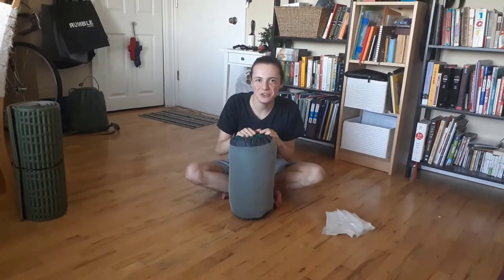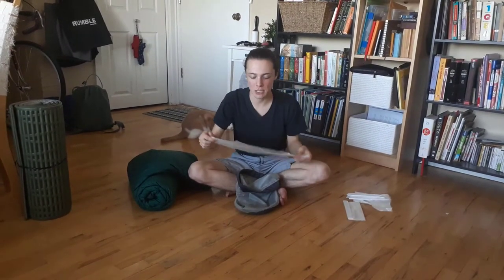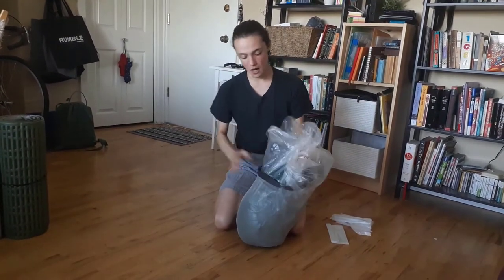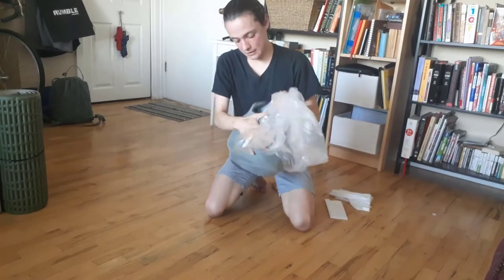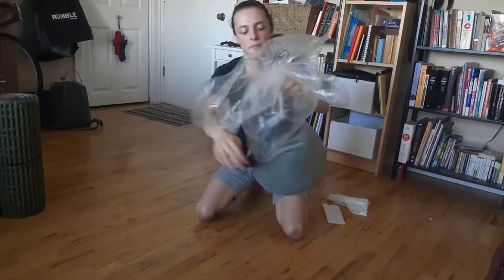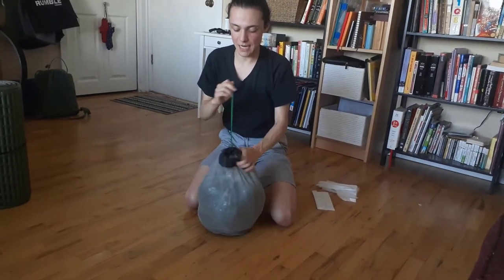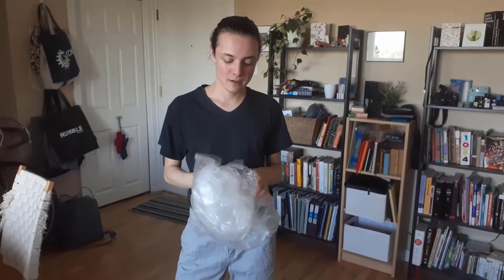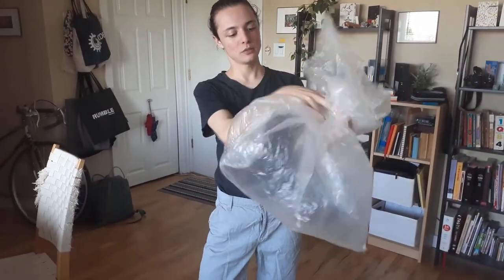The Many Uses for Trash bags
How many uses do YOU think there are for trash bags while camping? I found 8, but I'm sure there are many more!